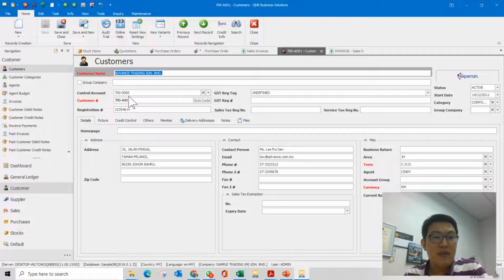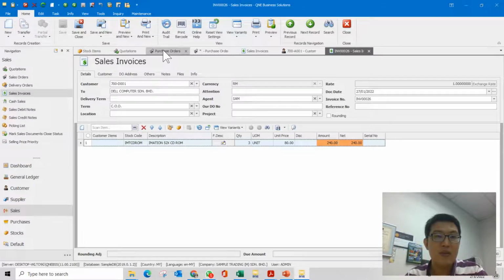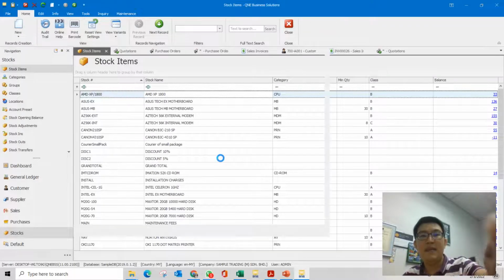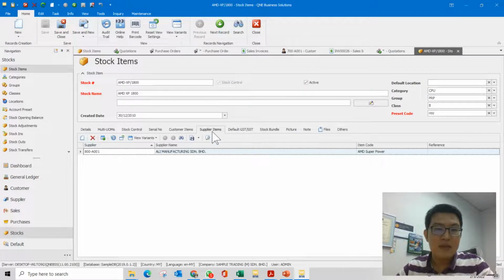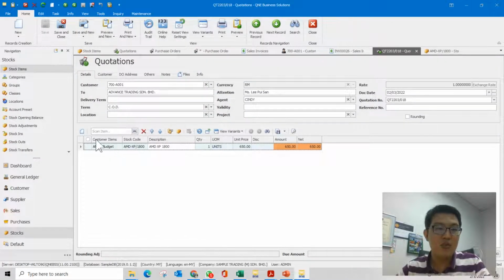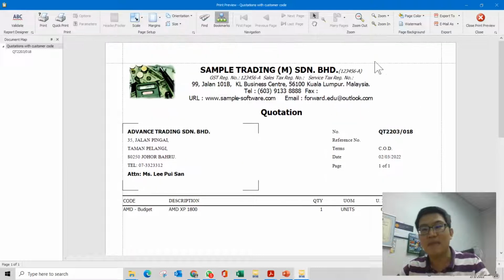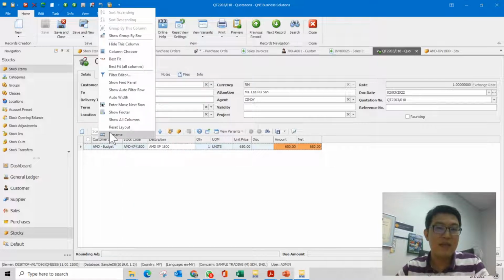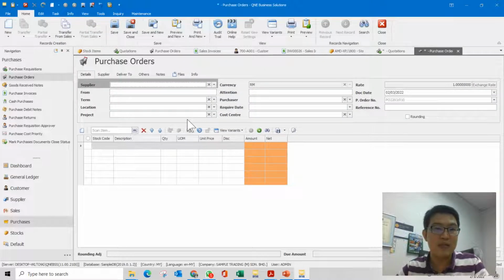QnE Software - Customer Item and Supplier Item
- How to remove this column if we are not using this info